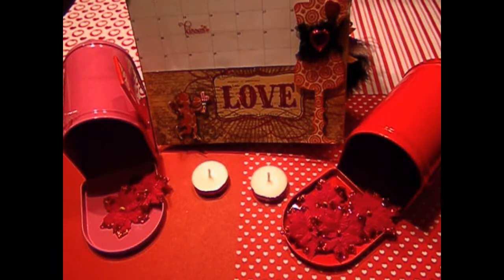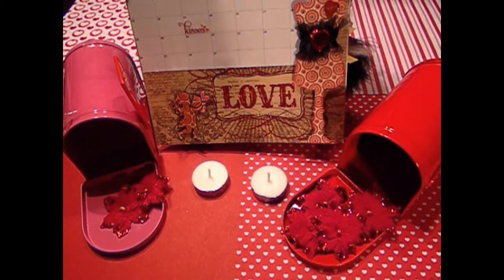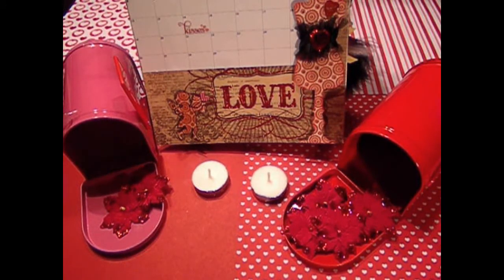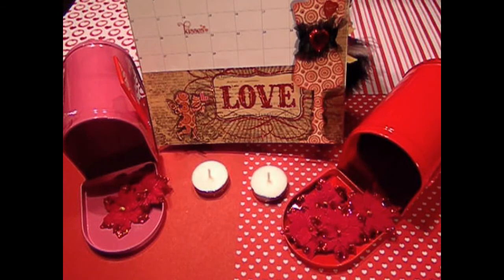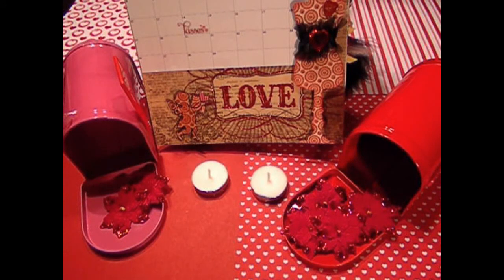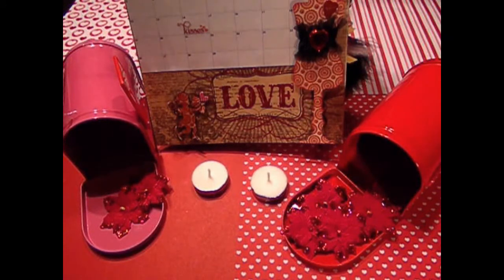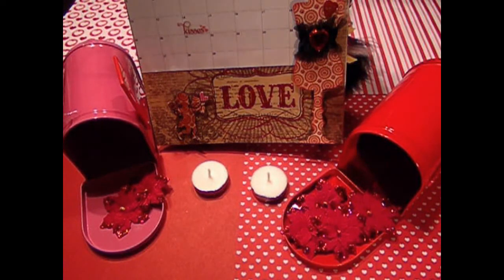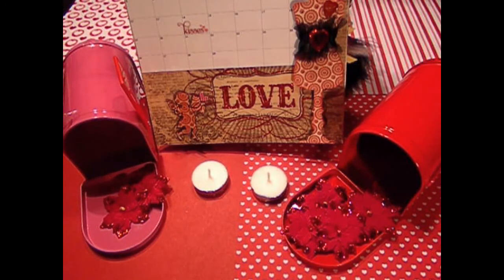Love Note Valentine Card Swap (ClOSED)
There will be two categories Shabby Chic and Parisian You may sign up for one or you may do both. Your card must be sturdy and have 3 embellishments. Please provide a love related sentiment on the card and complete the inside of the card. Thank you and have Fun!!!